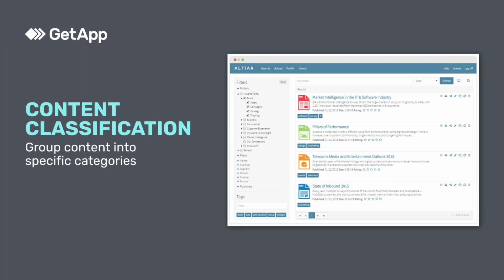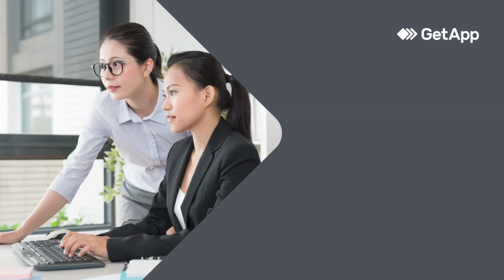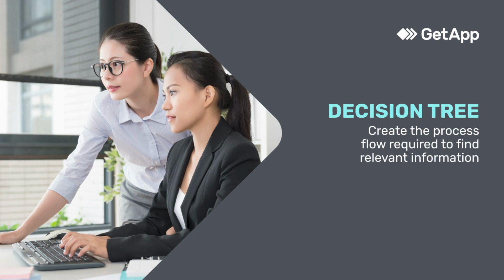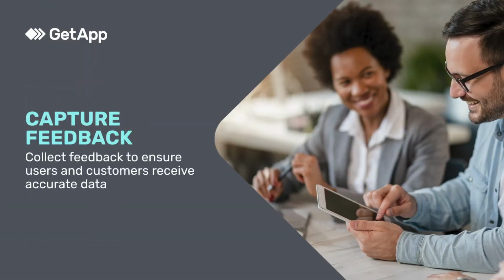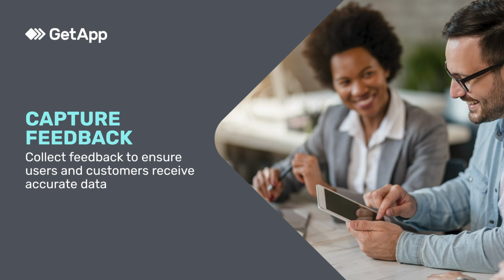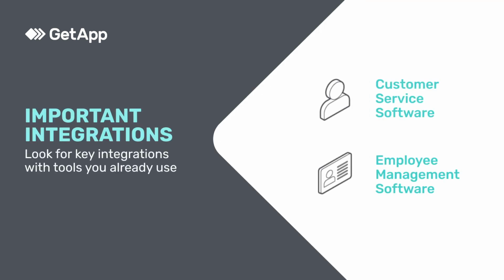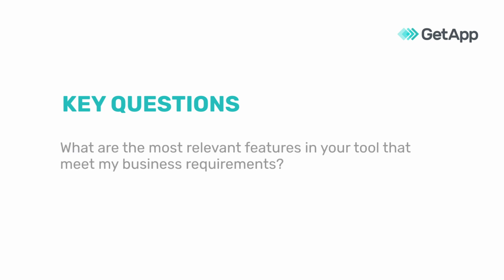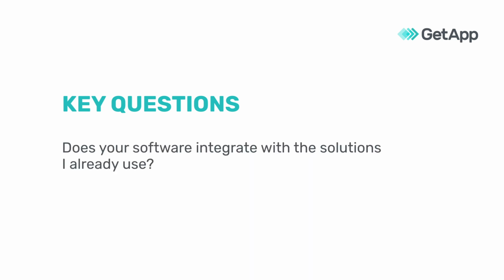Find out what Knowledge Management software can do for you – GetApp Video Buyer Guide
Organizing data efficiently is a crucial factor in the success of any business.

Open source knowledge base software records, organizes, and contextualizes all of your business's data into a single database, streamlining customer support and employee training processes.

With knowledge management tools, employees can share documents, facilitate training, and send product-related updates. Customers can find answers to their questions via forums, FAQ content, guides, and more without having to reach out to their support team for assistance.

Common features of knowledge management systems include:

Content classification: Store and categorize content to ensure employees and customers understand important company information.

Decision tree: Utilize an automated process flow to find information or troubleshoot common issues.

Capture feedback: Allow administrators to use built-in feedback options and permit users to add comments.

Ready to find your company a software solution that meets all of your small business needs?